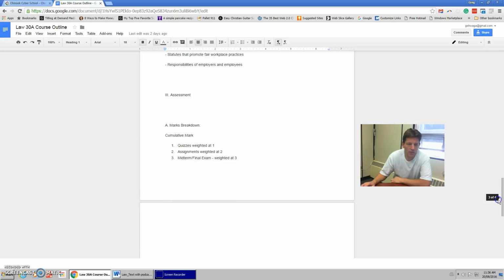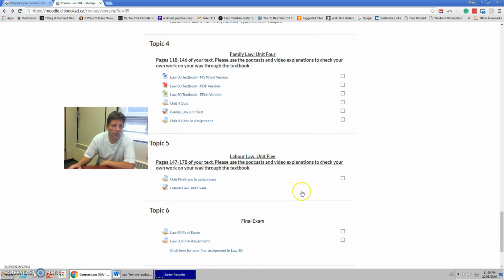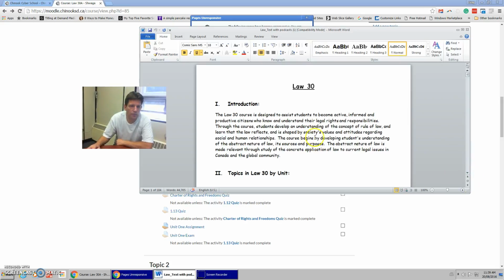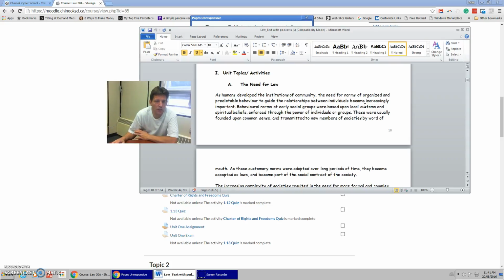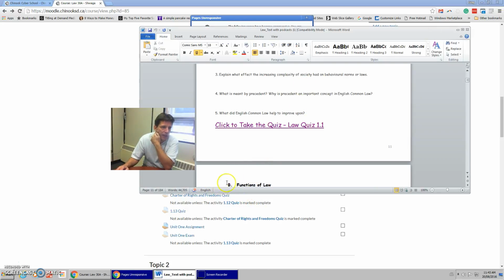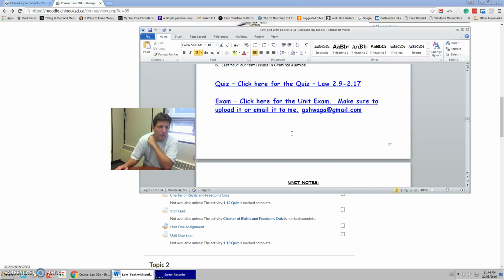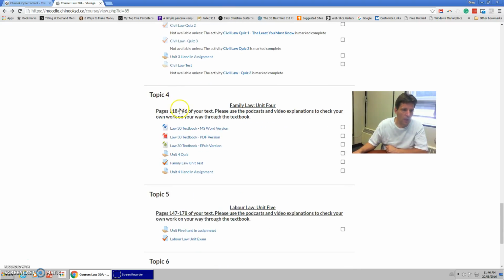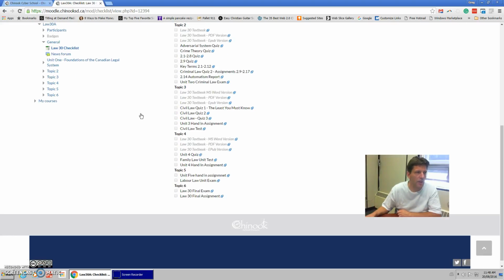Law 30 Instructor Introduction